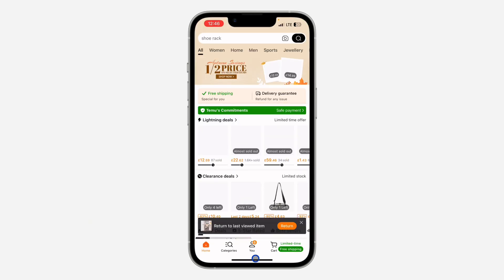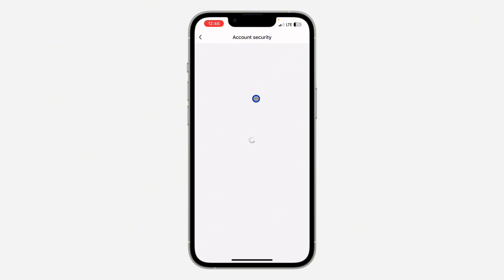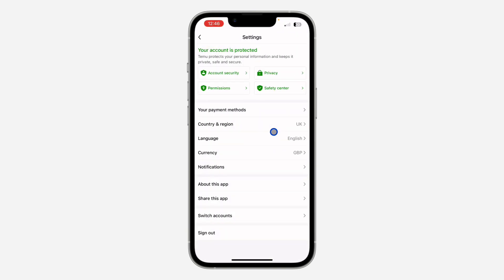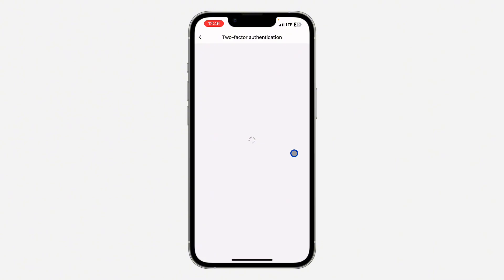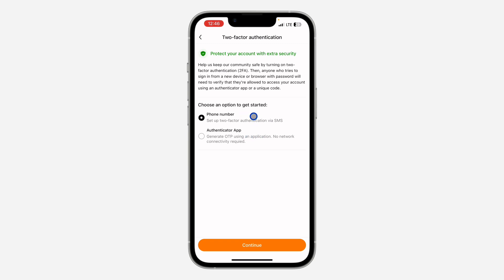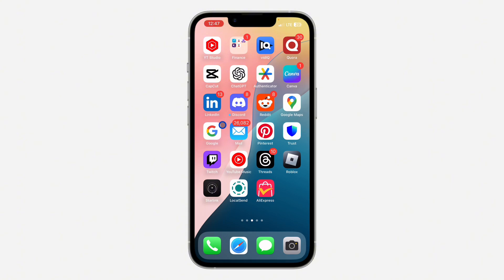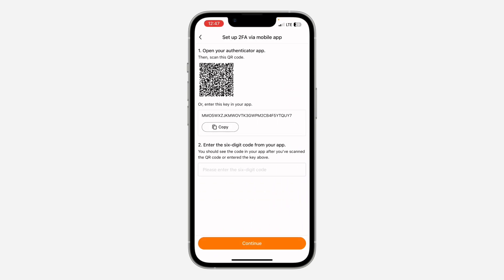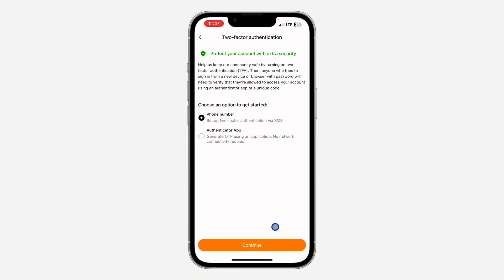How to Enable Two Factor Authentication on Temu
Want to add an extra layer of security to your Temu account? This tutorial will show you how to easily enable two-factor authentication, requiring a code from your phone or authenticator app in addition to your password. Learn how to strengthen your account security and protect your personal information. Watch now and learn how to enable two-factor authentication on Temu.